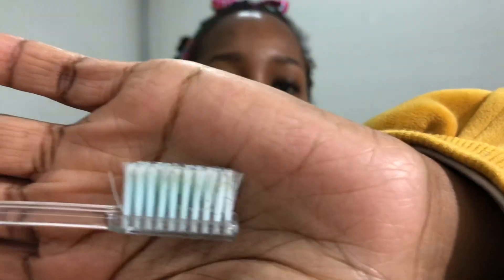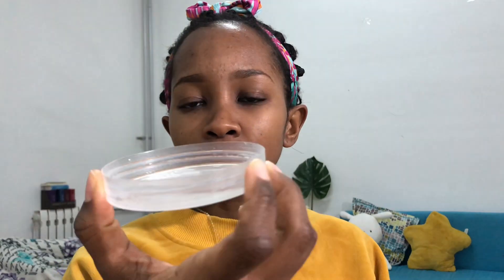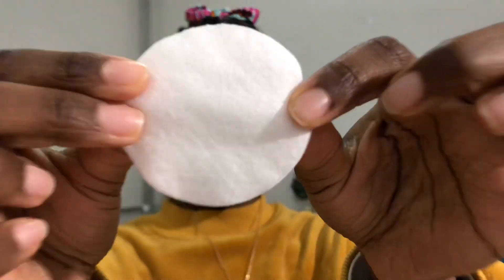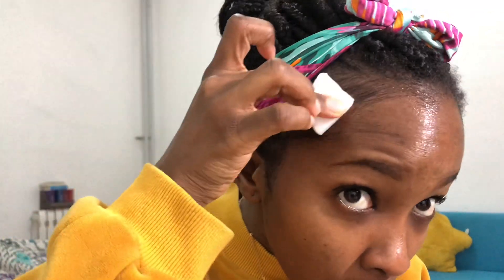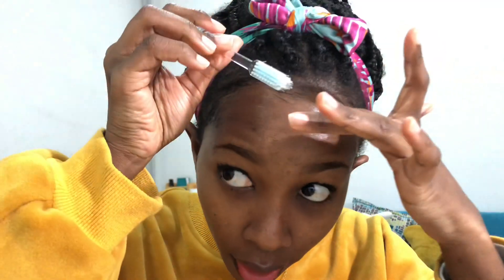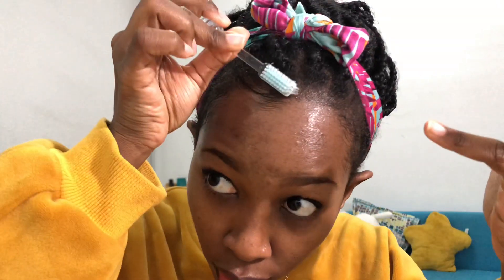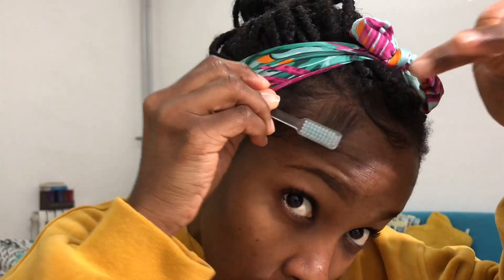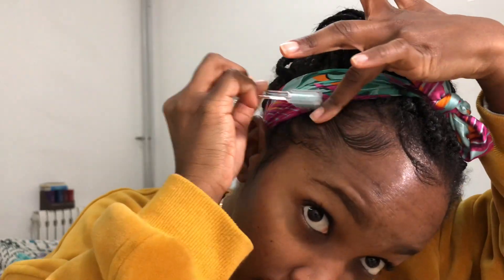HOW TO LAY EDGES UNDER 5 MINUTES | ECO Styling Gel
Hello Everyone🍿

This is a very quick and easy hair tutorial on how to lay your edges, PERFECT FOR ANY TYPE OF HAIR. I also go forward to reveal one secret in making your 4C type hair soft and flexible for laying down with ECO styling gel.

If you are new to my new channel, I thoroughly appreciate your presence.

I hope this video helped. If so, please let me know down below in the comments. 🍃📜🍃